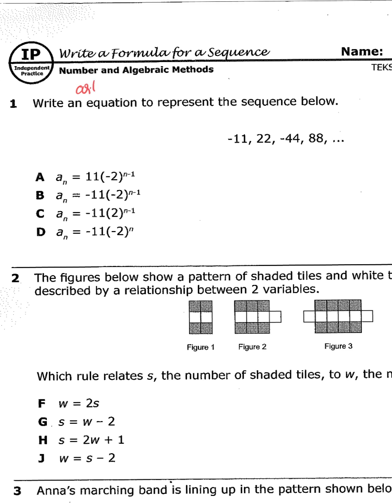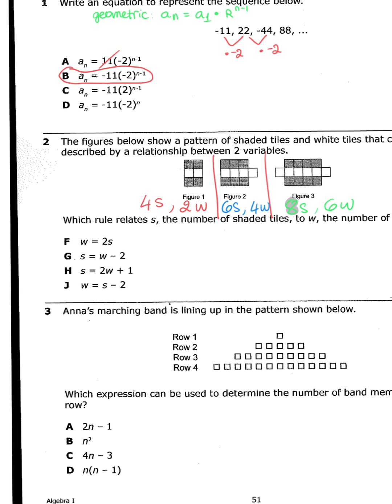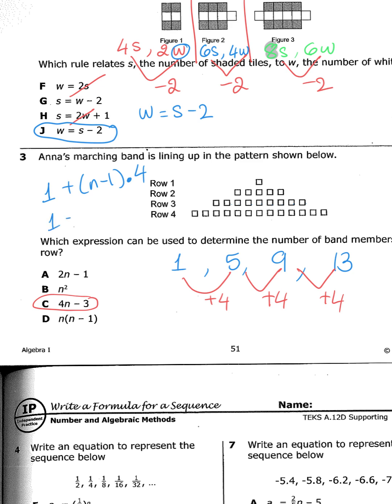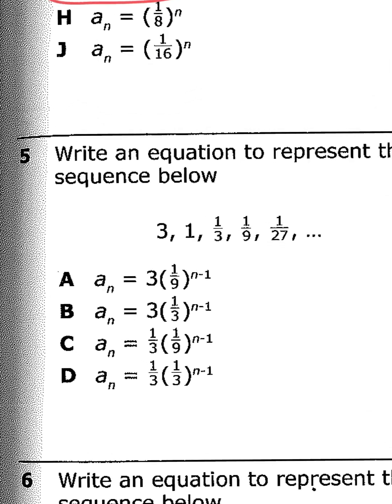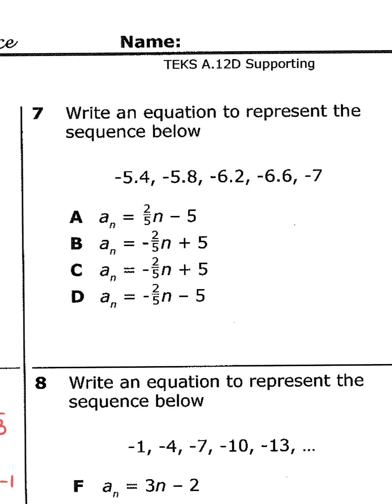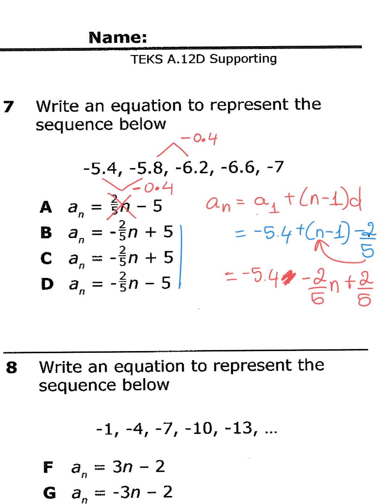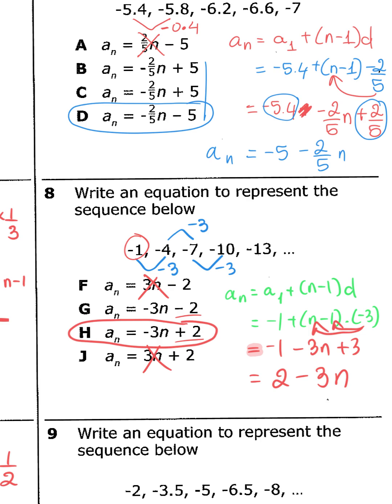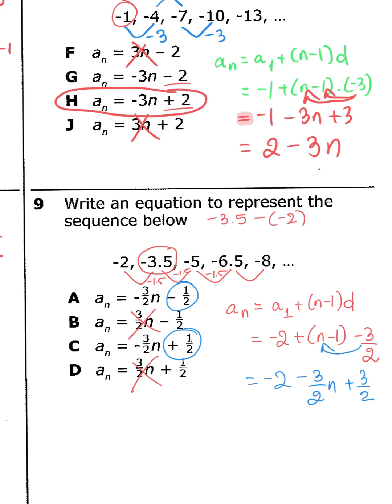Sequence Practice (Step Up to the TEKS)